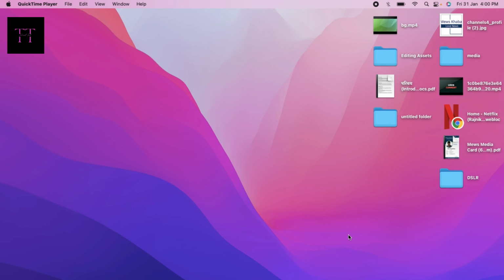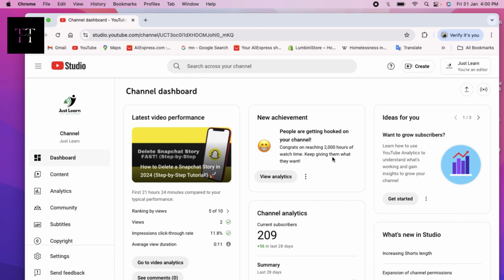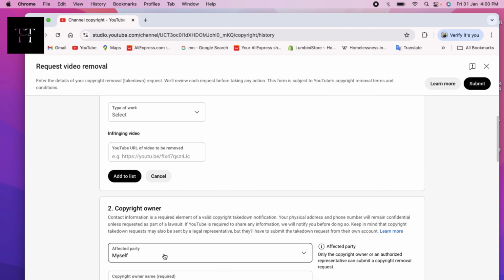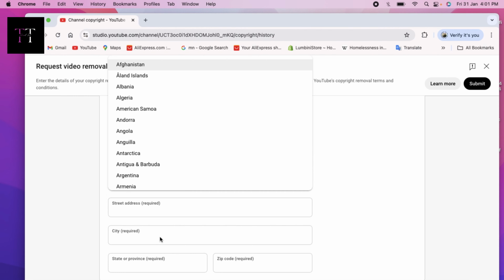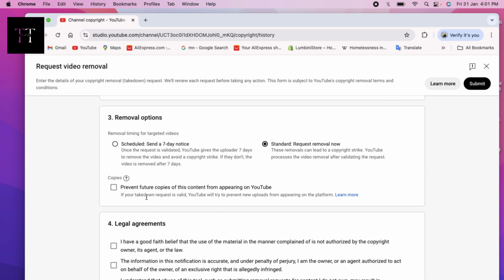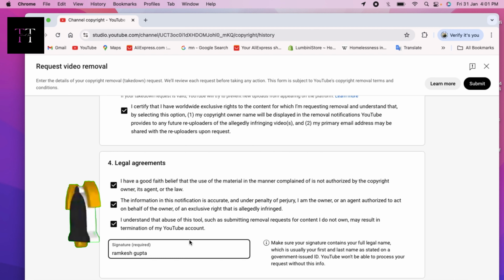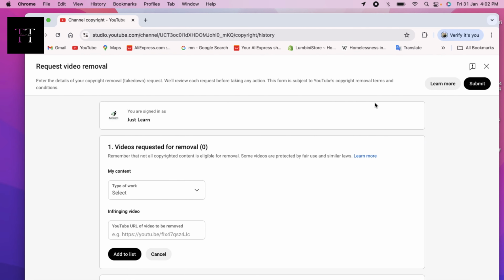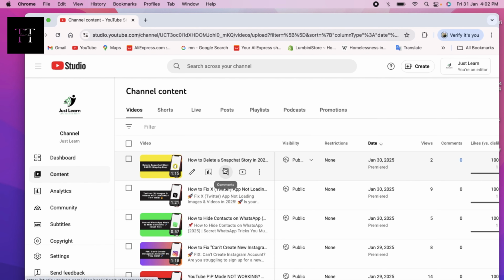How to Take Down Copyrighted Videos on YouTube in Minutes!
Has someone stolen your YouTube video and uploaded it without permission? Don't worry! 🚀

🔹 Topics Covered in This Video:
✅ How to check if your video was stolen
✅ How to file a YouTube Copyright Takedown request
✅ What are YouTube’s copyright rules in 2025?

🔥 Protect your hard work! If someone is reposting your videos without permission, follow this tutorial to report and remove copyright violations effectively.